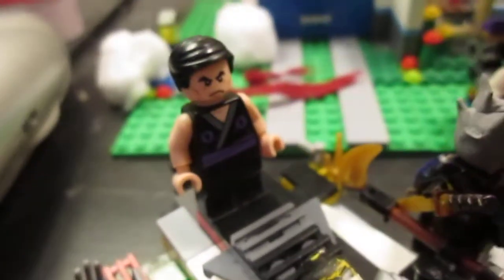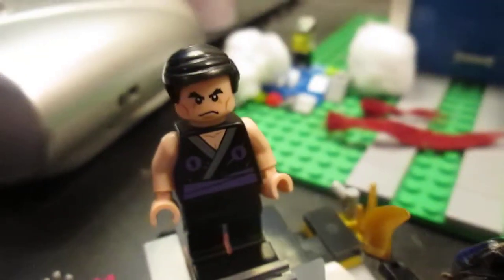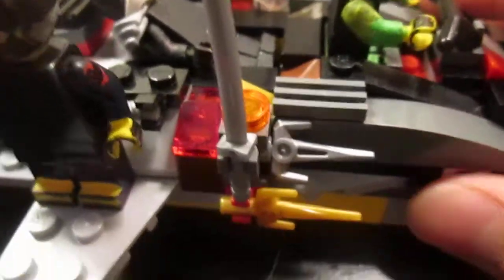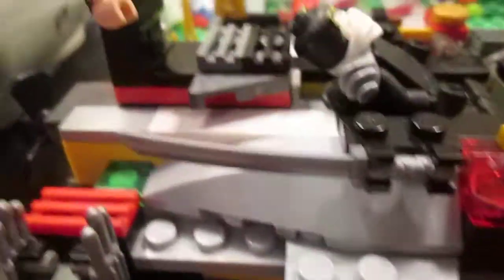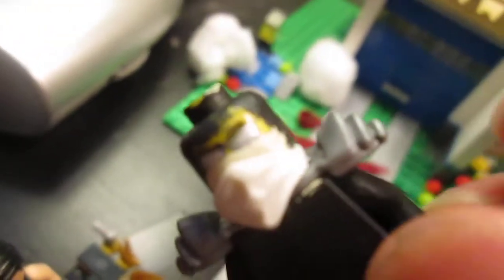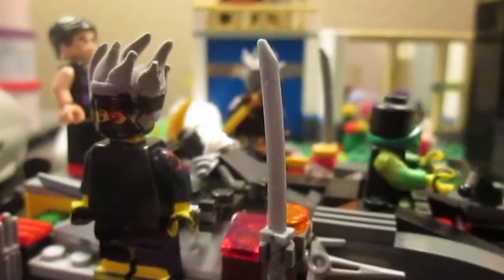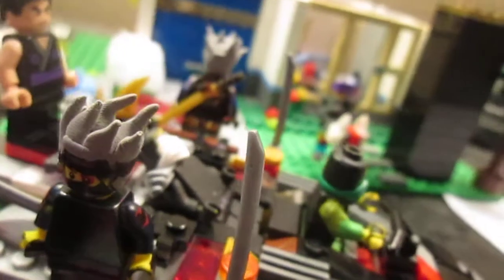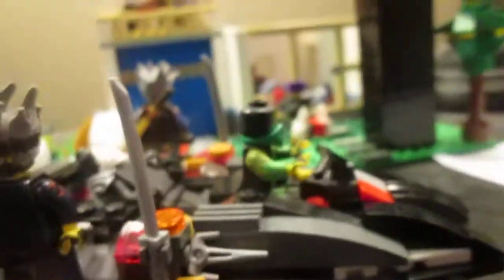300 subscriber special | ninjet-boat MOC w/ special surprise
It is finally here! I forgot to mention The Brick builder. be sure to check him out and Lego legend